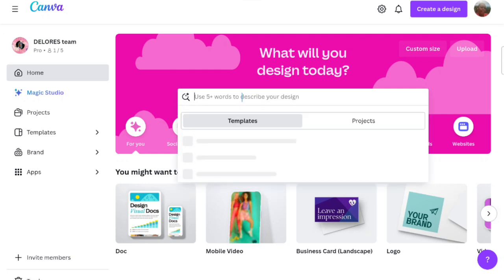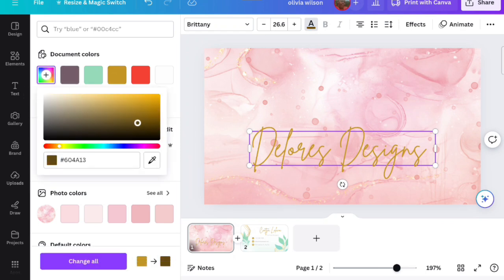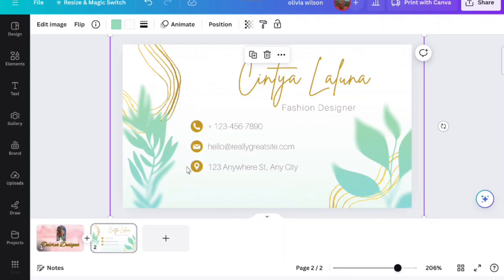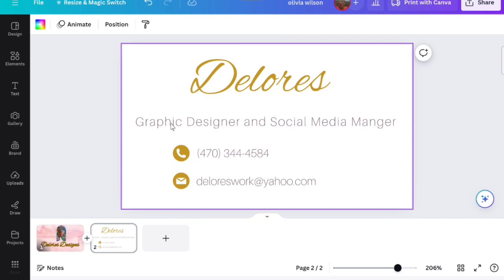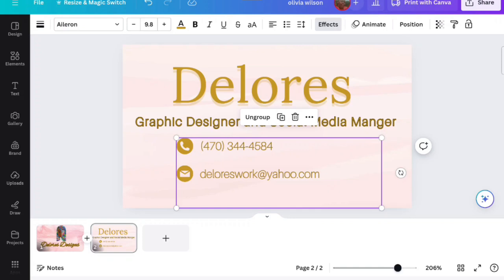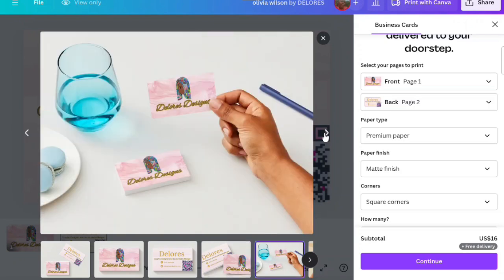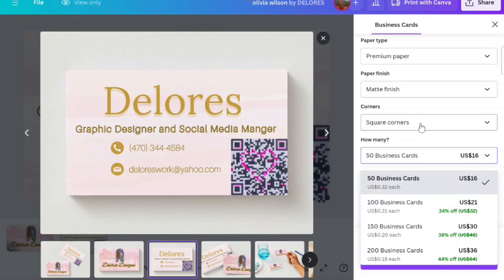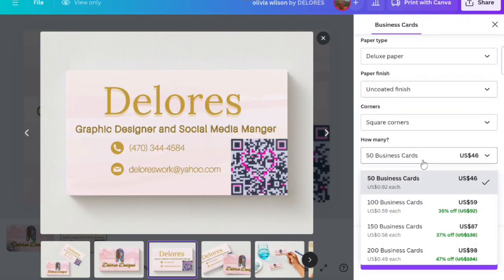How to create a Business Card with canva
In today's tutorial, I'll show you how to create professional business cards using Canva. Whether you're a small business owner, a freelancer, or just need business cards for networking, this step-by-step guide will help you design eye-catching cards quickly and easily.

In this video, you’ll learn:
- How to choose the right template
- Customizing your design with text,images, and logos
Tips for selecting the best color schemes and fonts
How to download and print your business cards